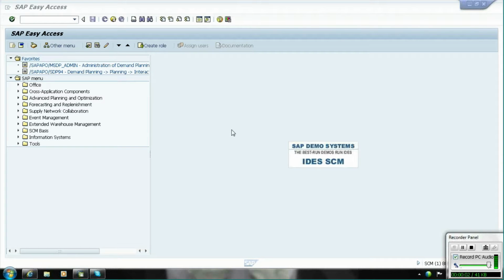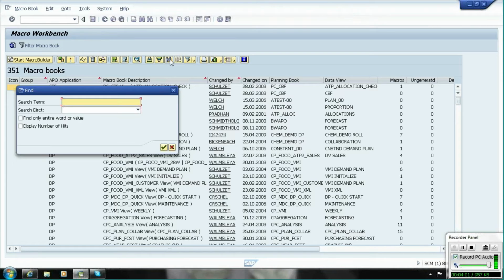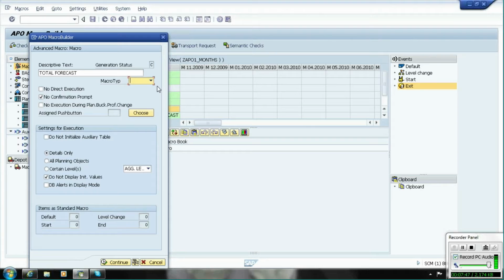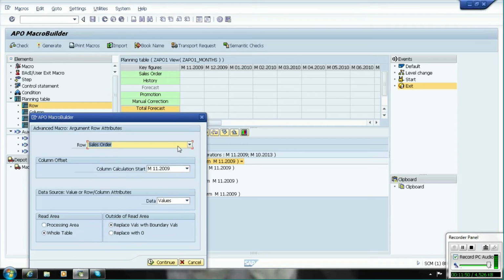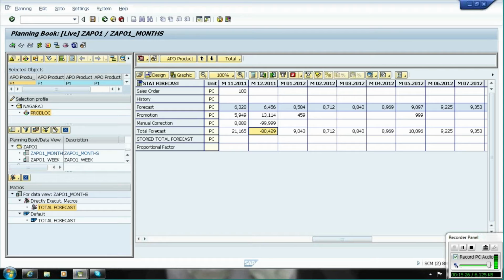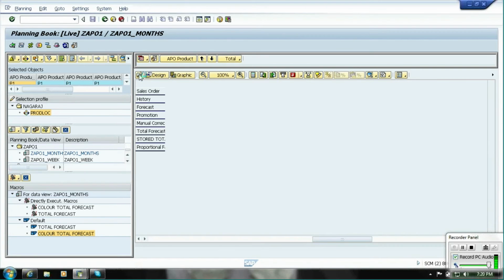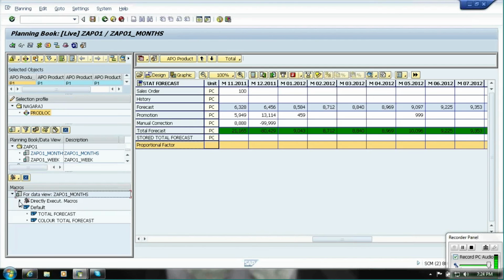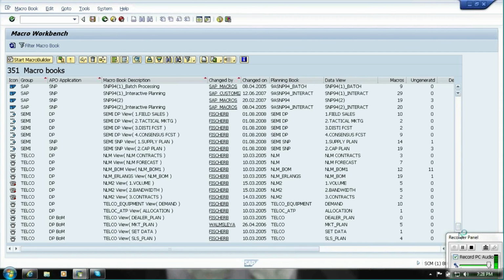APO - Workbench- parte 7